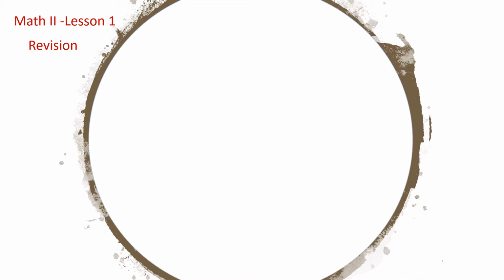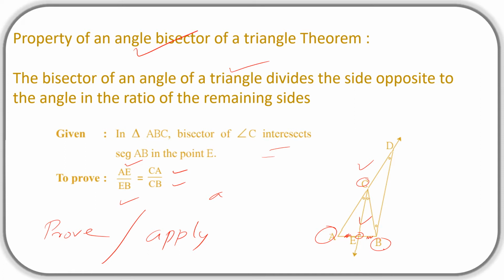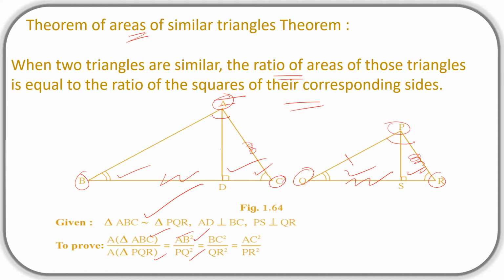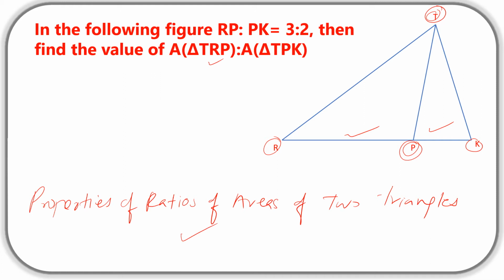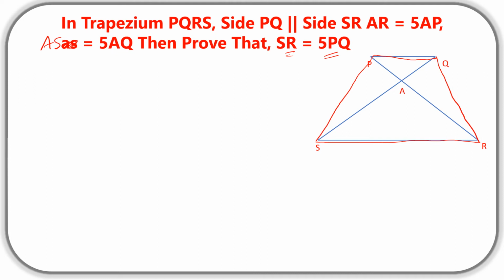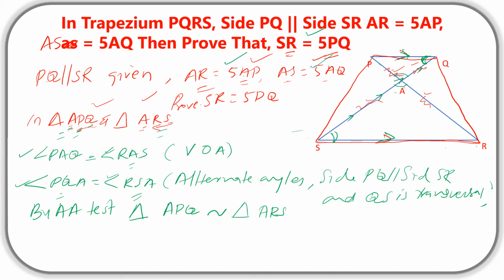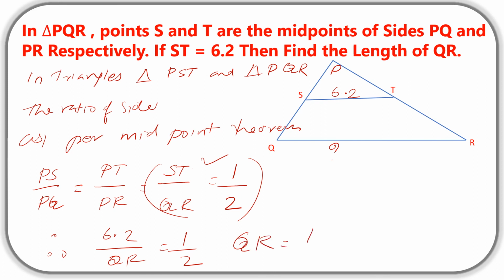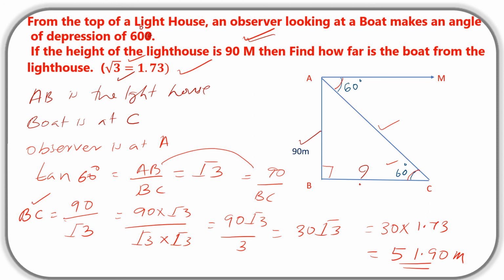Class 10 Mathematics Part 2 Revision of Lesson1 Similarity by bMC Edu VTC teacher sreekumar T